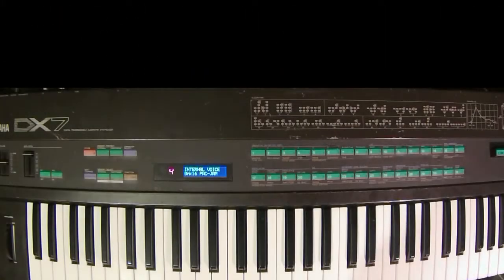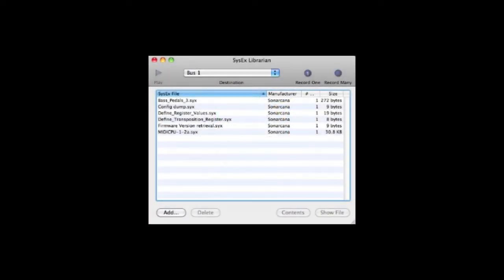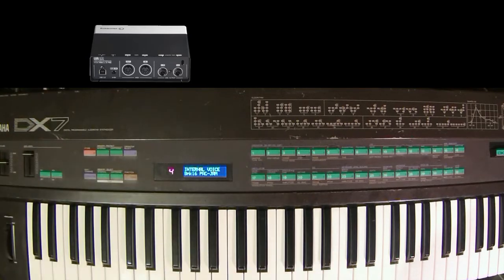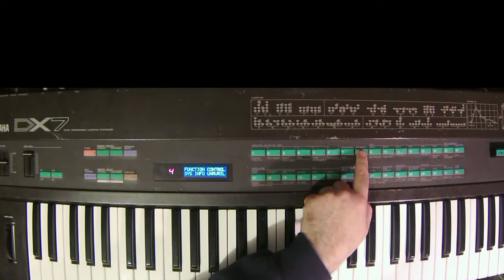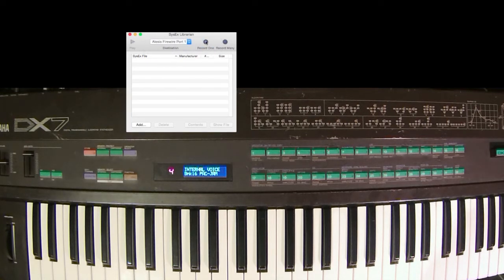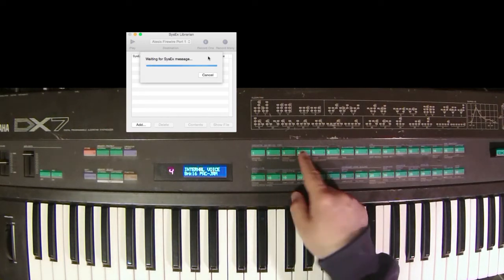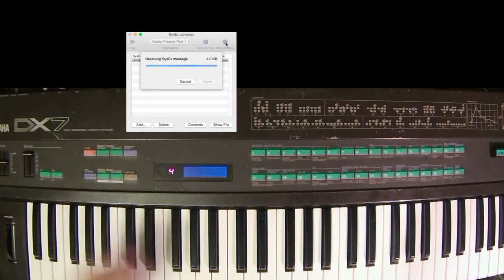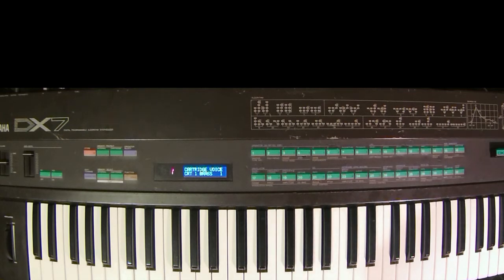How to create SYSEX files via MIDI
In this FM synthesis tutorial I'll show you how to save your DX7 patches as SYSEX files on your computer.

This FM Synthesis series is great for those who are new to FM synths and own any FM synthesizer - Classic DX, reface DX, Volca FM, Dexed, Arturia DX7 V etc.

All $2 or more Patrons can download my Custom Patch SYSEX files

Some of the music used in my videos is available on the Magic & Steel bandcamp page: